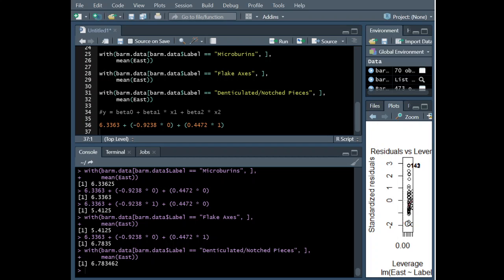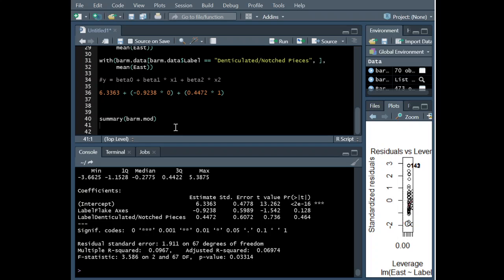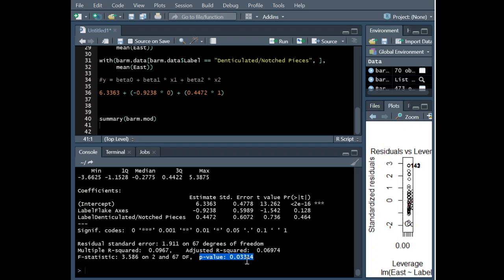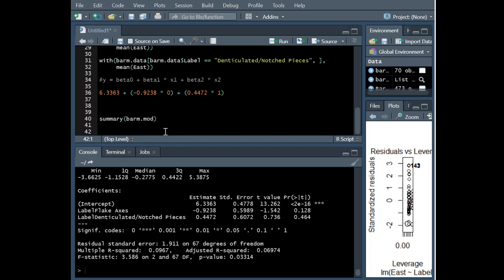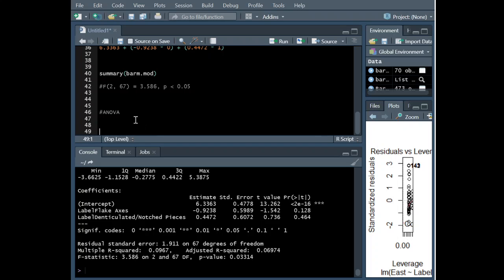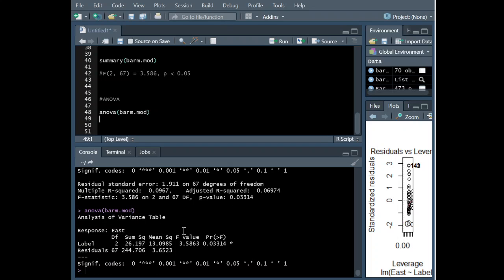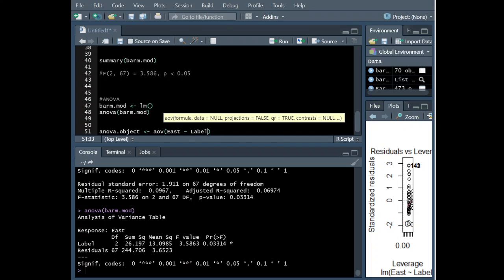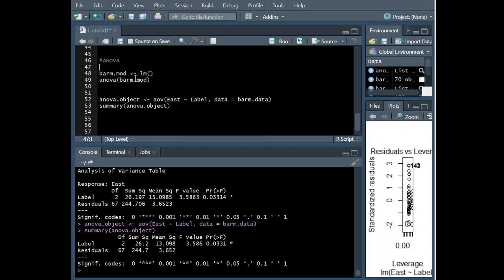Tutorial 4.3 - ANOVA